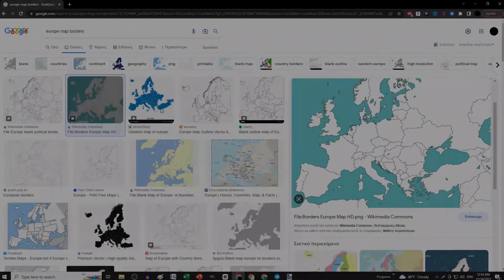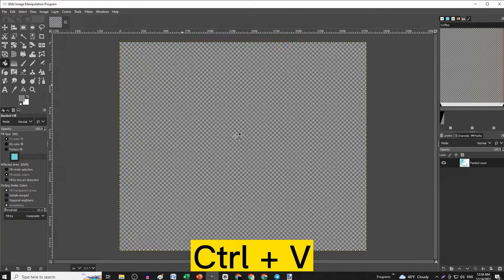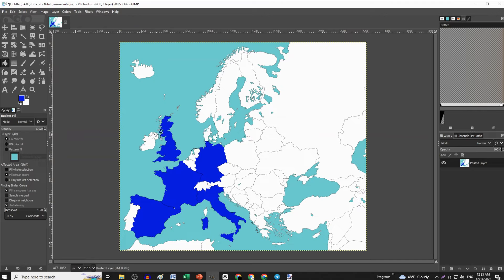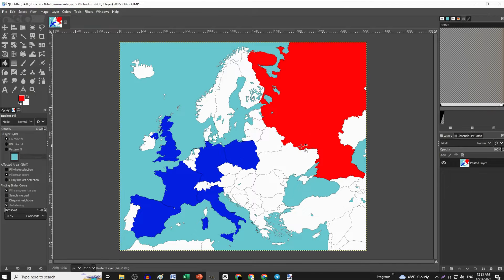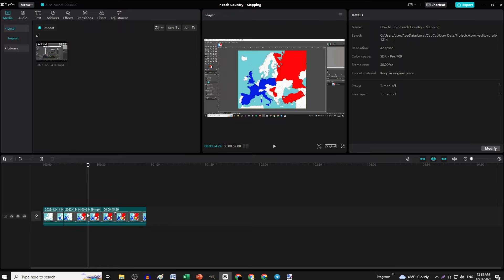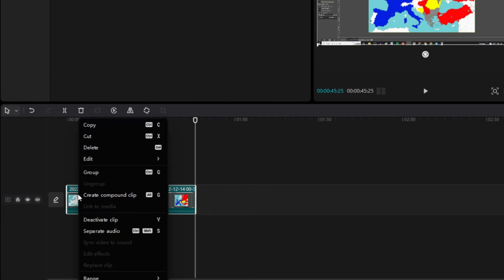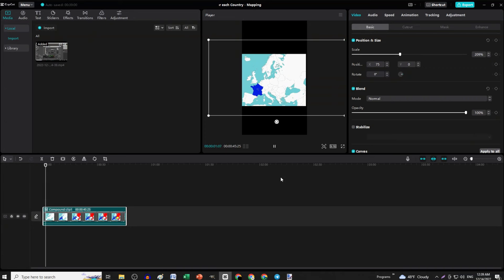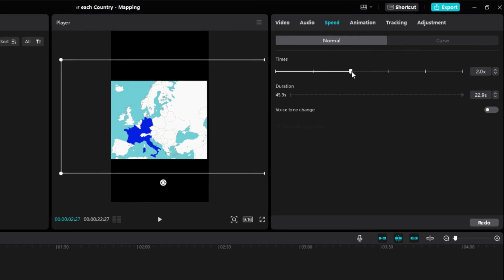How to Color each Country | Make Your Own Map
LESS THAN 1 MIN
Learn how to color every Country
Create hypothetical Scenarios
Create your own maps
Make your own map
Fast and Easy For Free, online
Using Gimp, OBS and CapCut